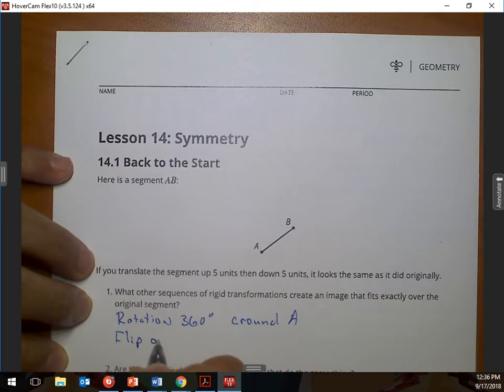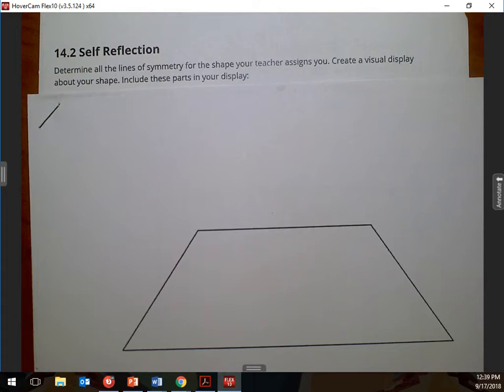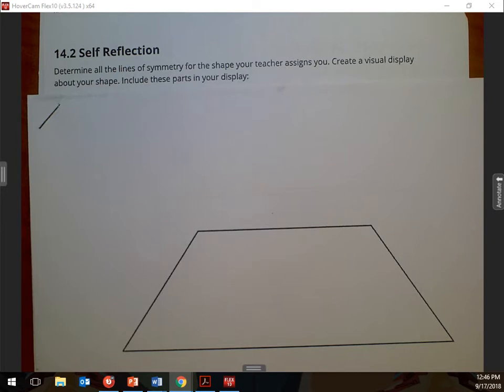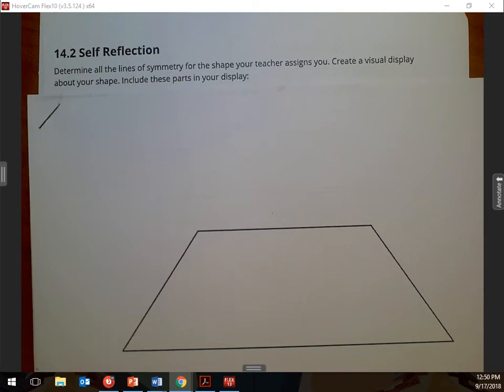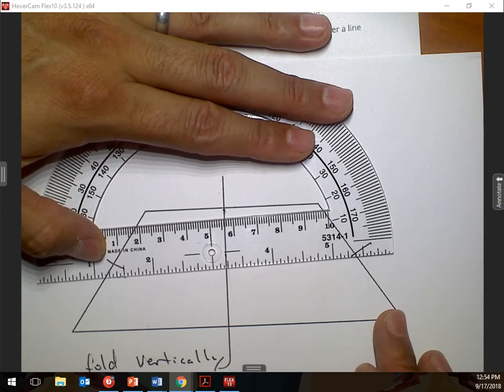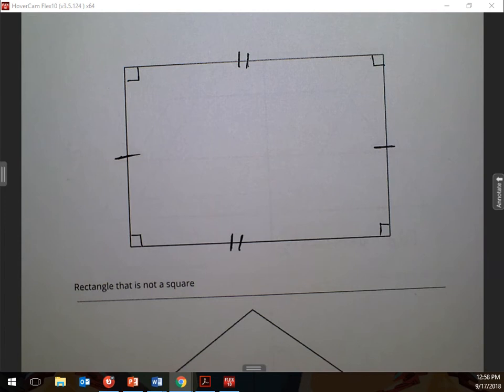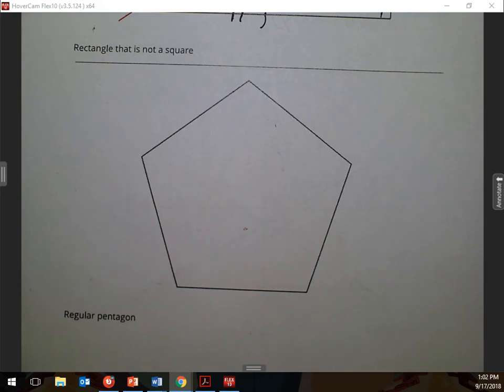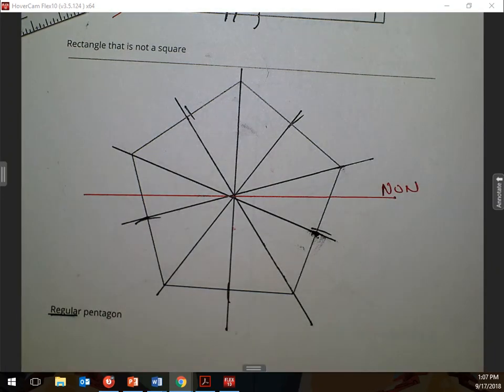Geometry 1 Openup Lesson 14 Symmetry part 1